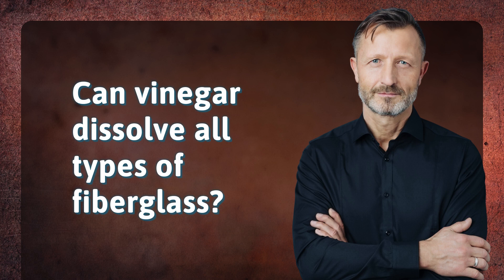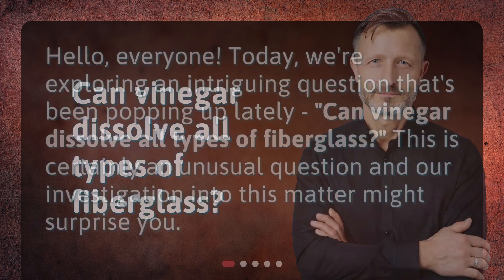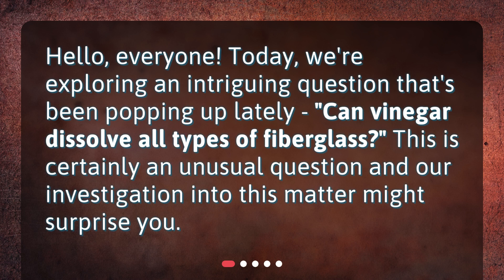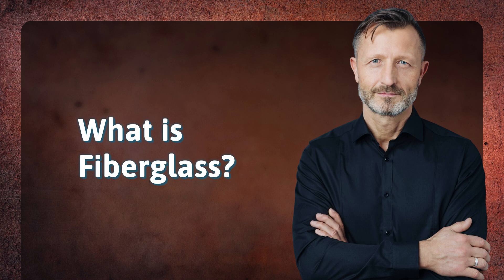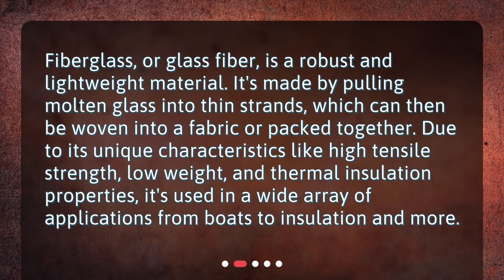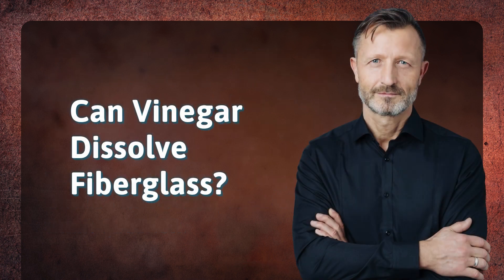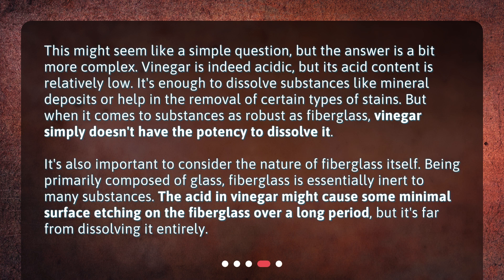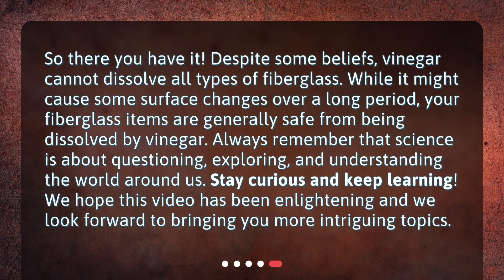Can vinegar dissolve all types of fiberglass?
Can Vinegar Dissolve Fiberglass? Unraveling the Myth • Unravel the myth and find out if vinegar can dissolve all types of fiberglass in this intriguing video. Explore the characteristics of fiberglass and vinegar, and discover the truth behind this popular belief. Watch now to see if vinegar has the potency to dissolve robust fiberglass or if it's just a misconception.

00:00 • Can vinegar dissolve all types of fiberglass?
00:20 • What is Fiberglass?
00:47 • What is Vinegar?
01:12 • Can Vinegar Dissolve Fiberglass?